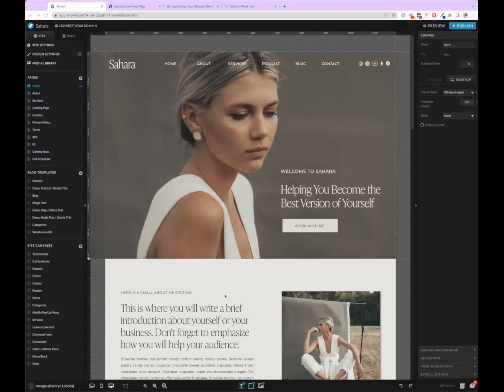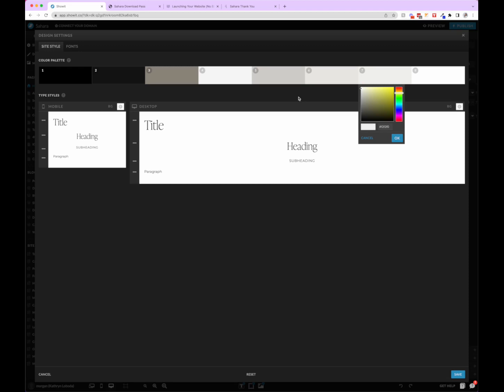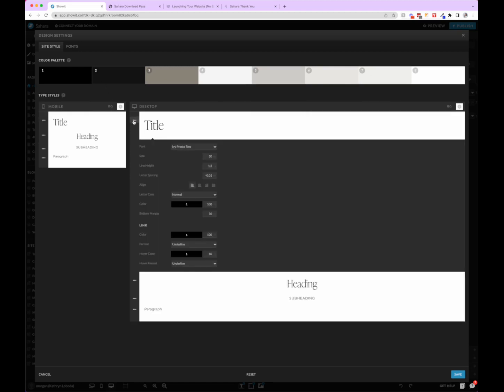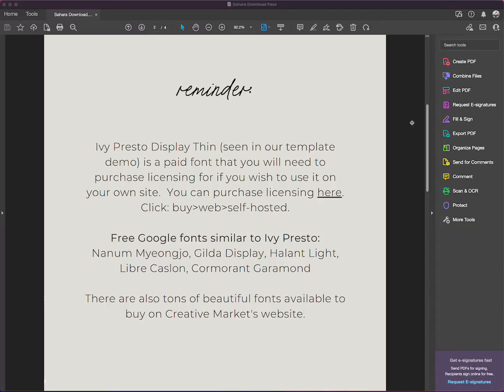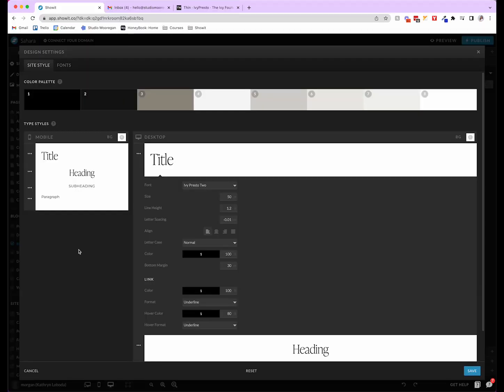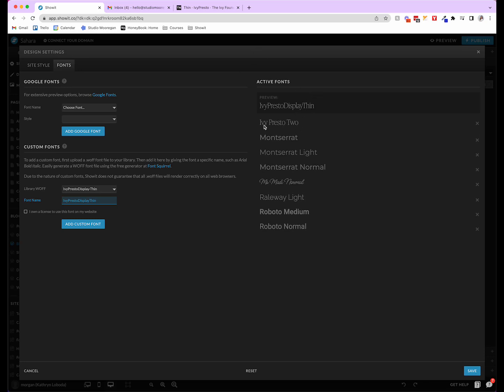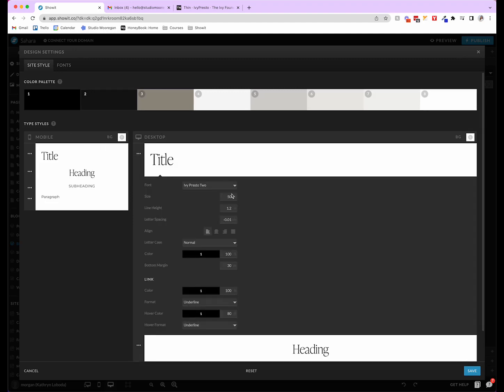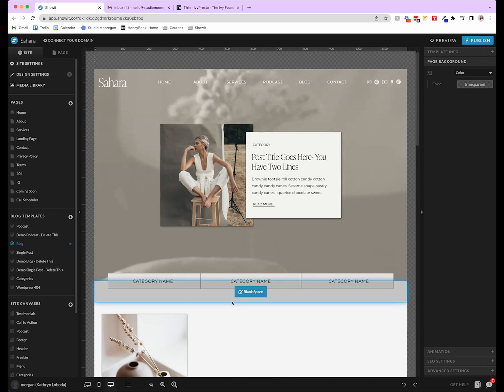Sahara Video 2 Design Settings + Fonts